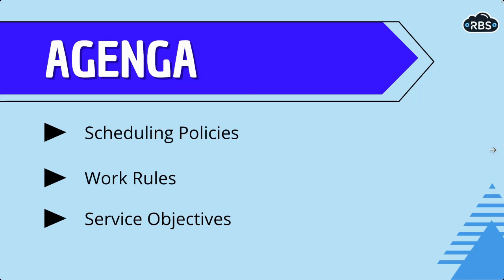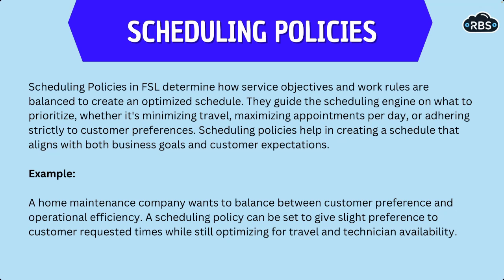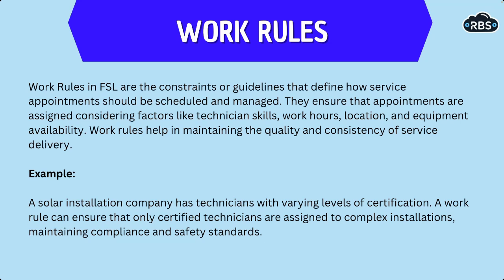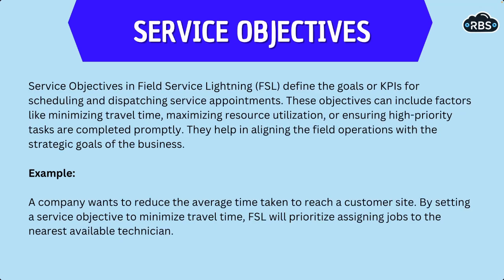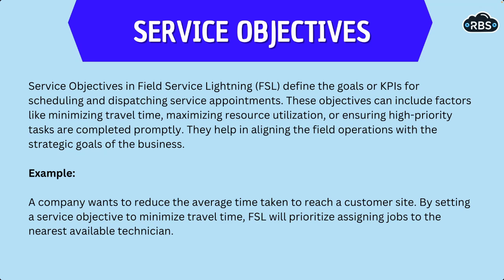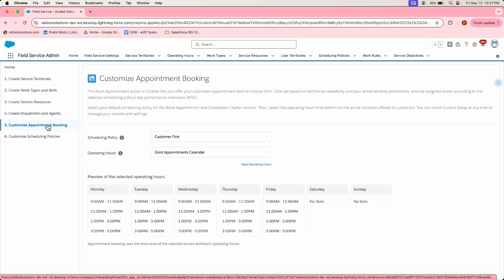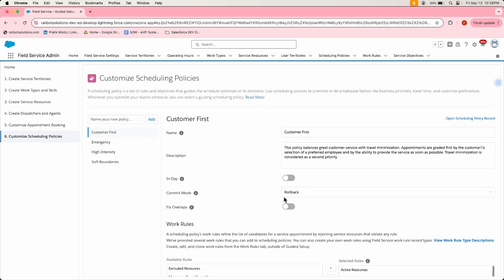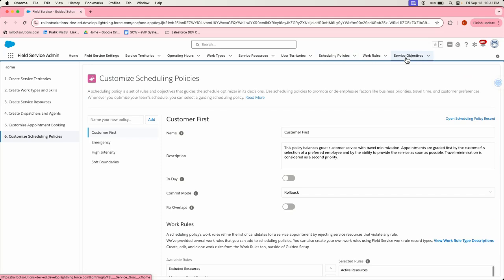Scheduling Policies, Work Rules, and Service Objectives in Salesforce Field Service Lightning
Learn how to master Scheduling Policies, Work Rules, and Service Objectives in Salesforce Field Service Lightning (FSL). This video dives deep into the essentials of setting up efficient scheduling policies, defining work rules for optimal resource allocation, and configuring service objectives to align with your business goals. Whether you're a Salesforce admin, consultant, or field service manager, this guide will help you enhance your scheduling strategies and improve operational efficiency.